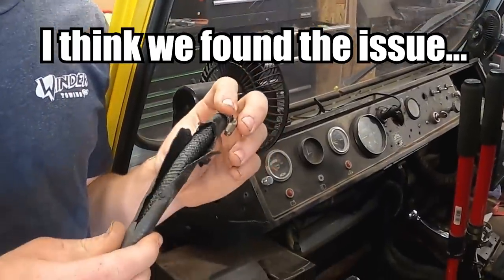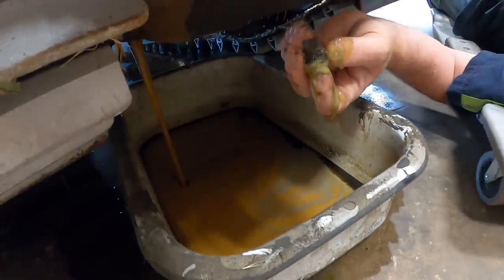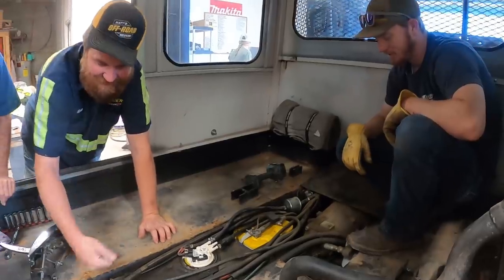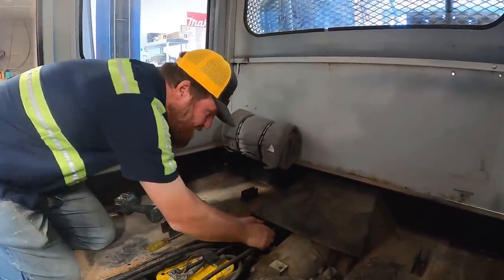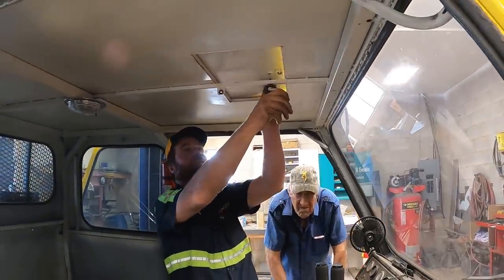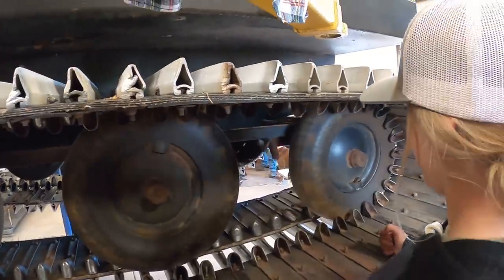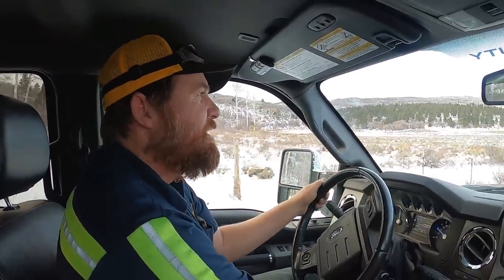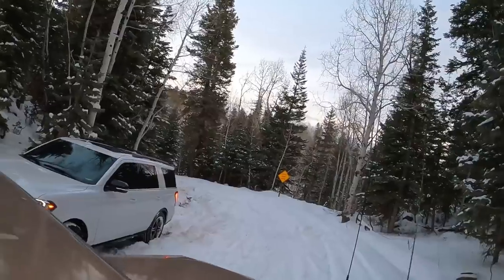What!? Gasoline Is Spraying Inside & Out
So we got the Snow Cat out, but something's not right. After a long day of maintenance we got the snow cat fixed and took it out to mountains just to come across some people in need of a rescue.
**Be One Of The First To Get A Yellow Matt's Recovery Rope**

Winder Towing and Matt's Off Road shirts, hats, hoodies, keychains and stickers!

Shop tools!